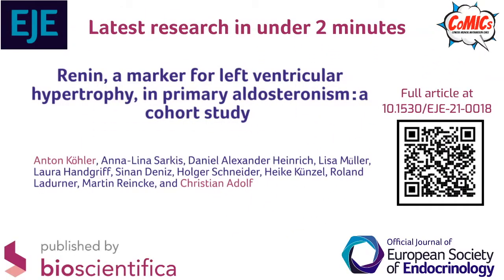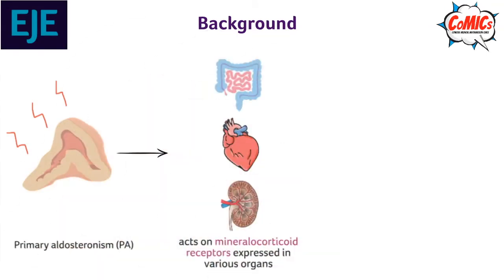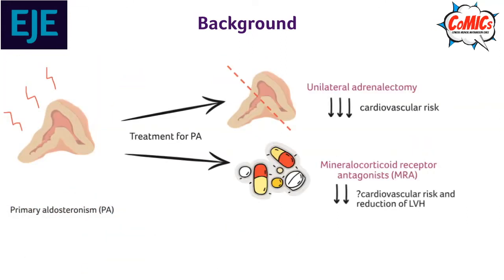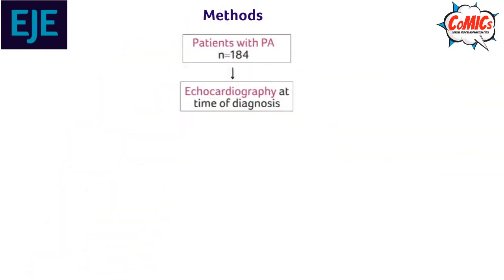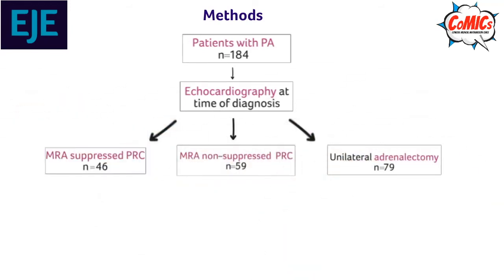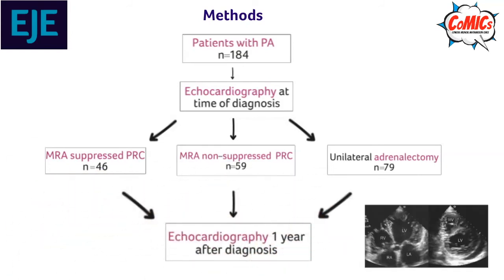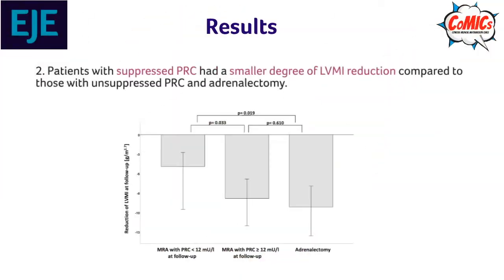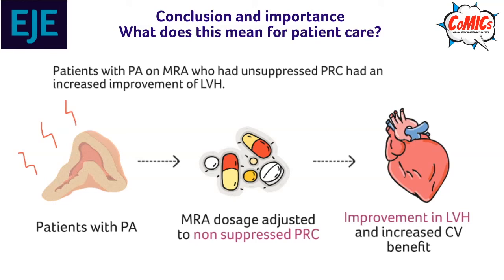Ep. 5: Renin, a marker for left ventricular hypertrophy, in primary aldosteronism.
EJE - Latest Research in less than 2 minutes with CoMICs.